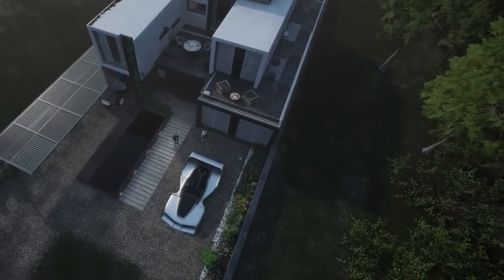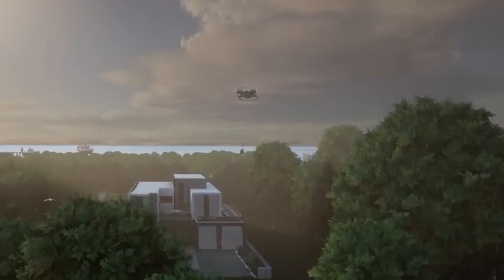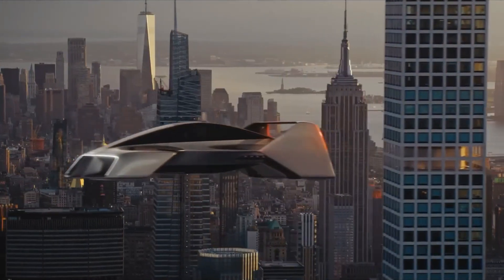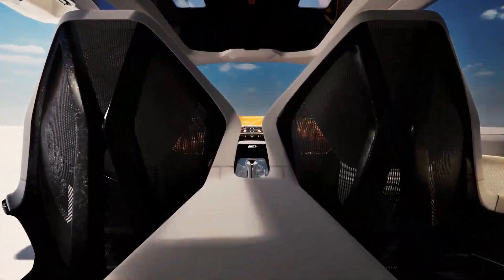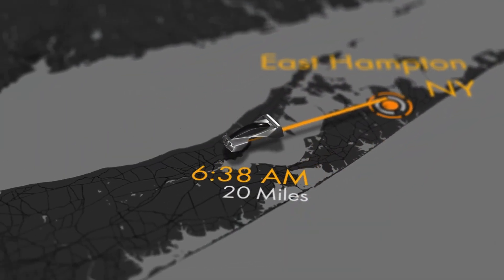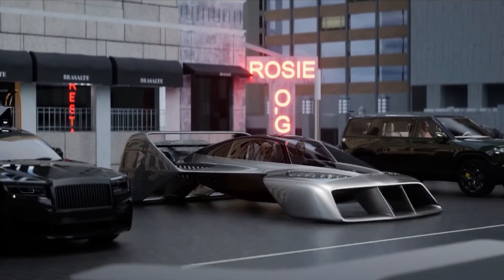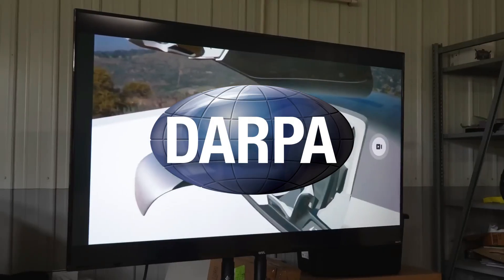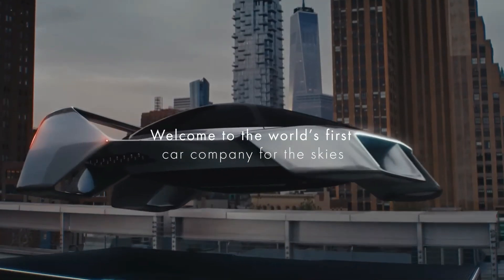LEO FLIGHT | 2026 REAL Flying Car: LEO COUPE Official Launch + LEO SOLO Revealed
Is the real flying car finally here? Meet the Leo Coupe, LEO Flight’s groundbreaking 2026 electric jet car that takes off like a helicopter and flies like an airplane—no exposed propellers, just 200 powerful lift jets and sleek, futuristic design. In this video, we reveal the official launch of the Leo Coupe and introduce the all-new Leo Solo. With a ballistic parachute, transparent floor, and garage-friendly size, it's not science fiction anymore.